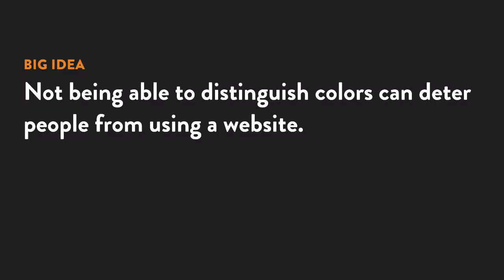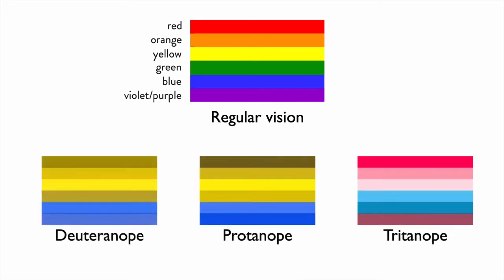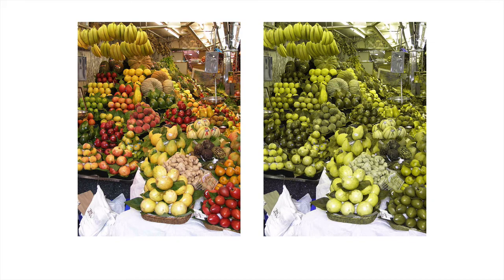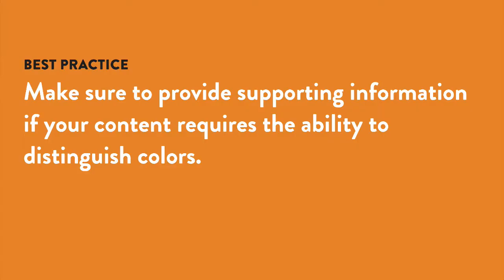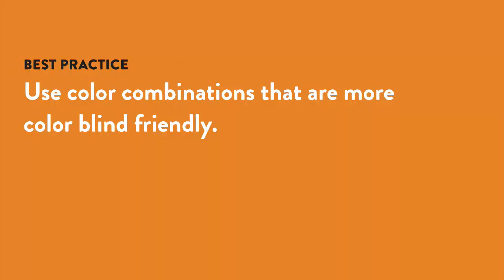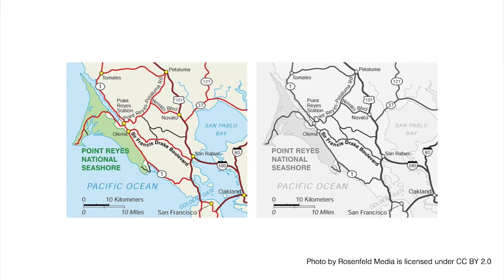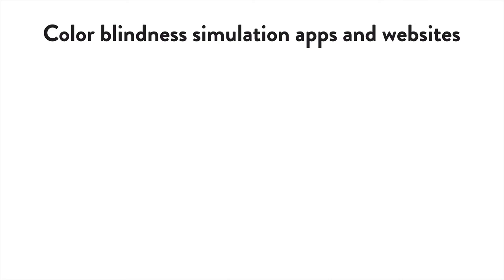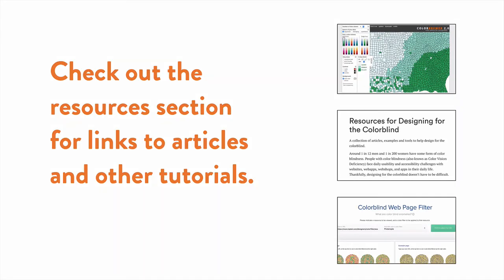Understanding the Role of Color in Accessibility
Take the guesswork out of designing for color blindness and learn how to improve the accessibility of your websites in this tutorial by Clarissa Peterson, a Chicago-based designer who specializes in user experience and content strategy.

RESOURCES